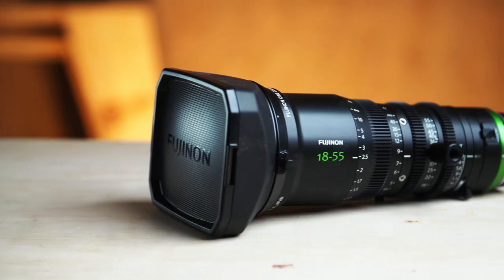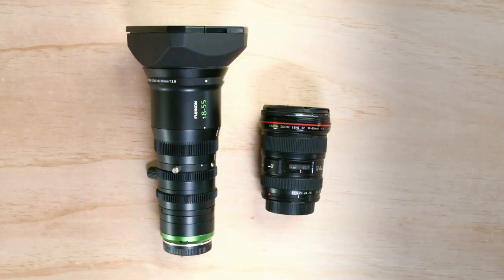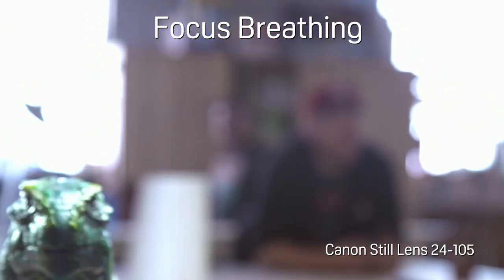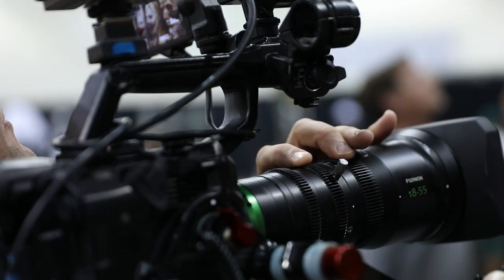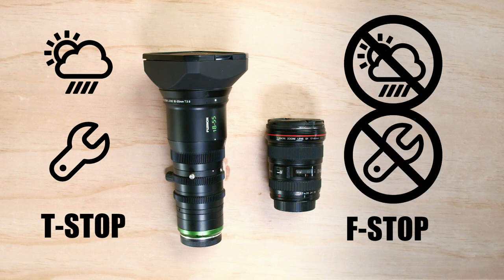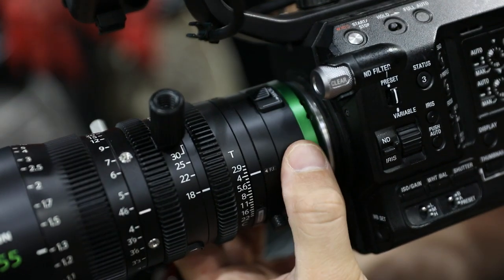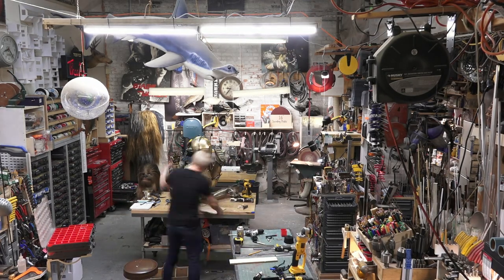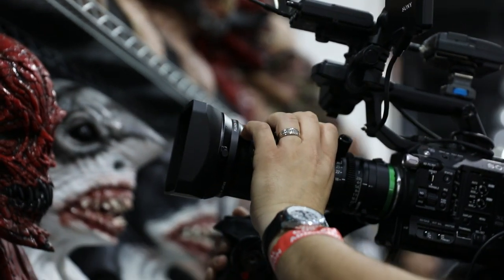Tested: Fujinon's 18-55mm Cinema Lens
Joey tests and reviews the Fujinon MK 18-55 zoom lens, which is notable for its price as a entry-level cine lens. Using it on a variety of location shoots and Tested productions, Joey demonstrates how professional cinema lenses operate and perform differently than still photography lenses for video, and why you would want to use one on your camera.

Tested is:
Gunther Kirsch
Ryan Kiser